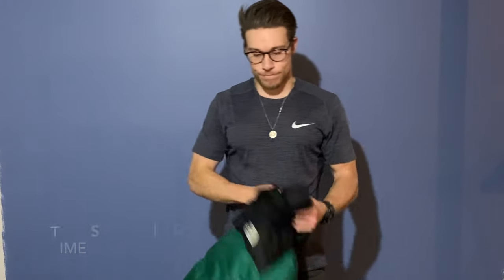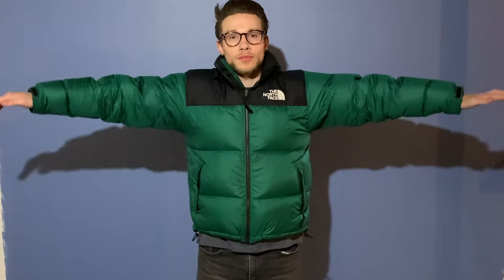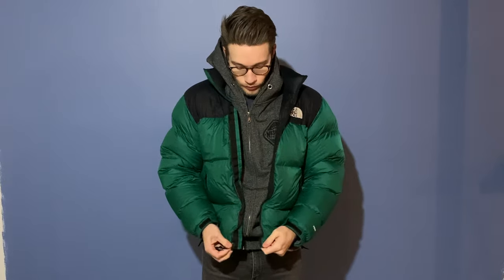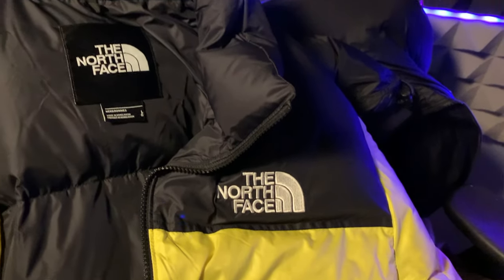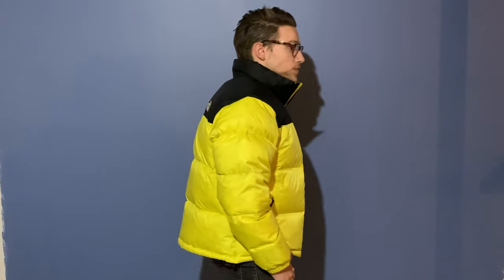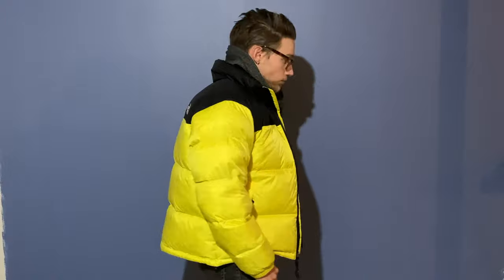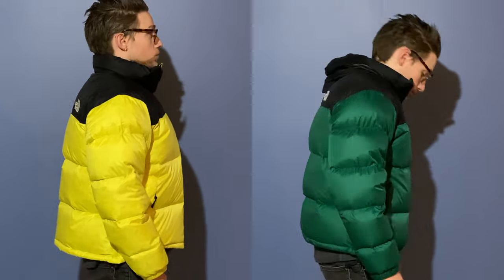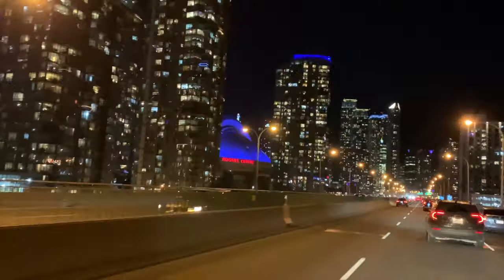WATCH BEFORE YOU BUY! The North Face Retro 1996 Nuptse, Complete Size Guide (Medium vs. Large)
Time Stamps:
0:00 - Size Medium, No Hoody
1:18 - Size Medium, with Hoody
2:07 - Size Large, No Hoody
3:22 - Size Large, with Hoody
4:27 - Side By Side Comparison

The North Face Retro 1996 Nuptse is a popular buy in 2020 and 2021. Especially since they are teaming up with Gucci for a special release. Though they are sold out everywhere for now, the coats specific style do fit quite short. There was a little speculation on whether moving up a size would make a difference in length. So here is a side by side comparison of both a Men's size Medium and Large.